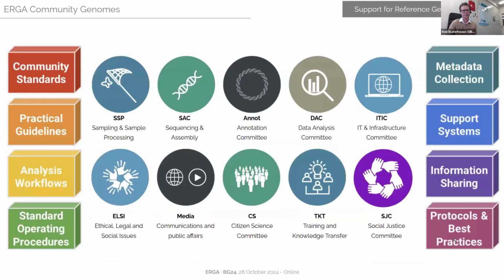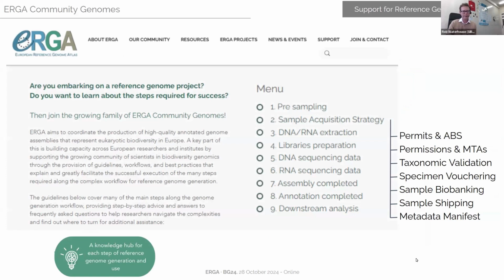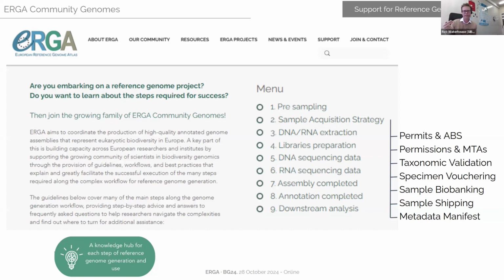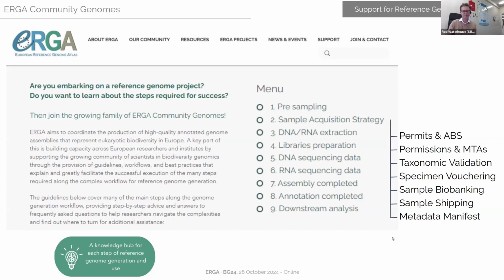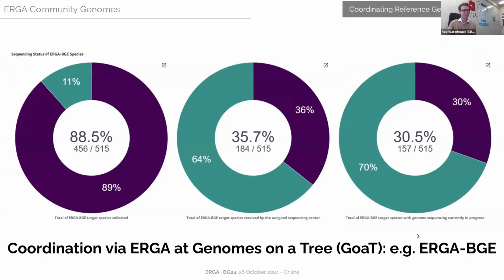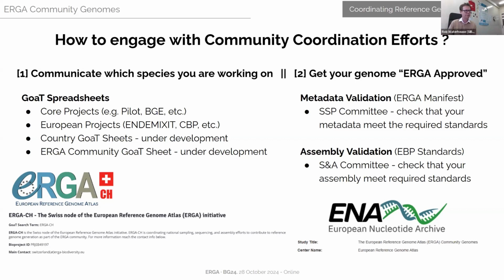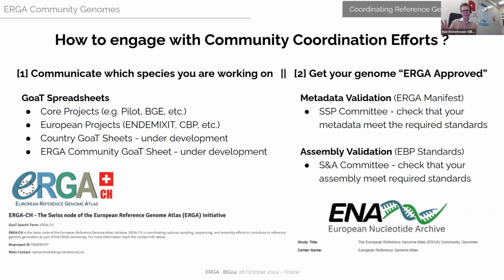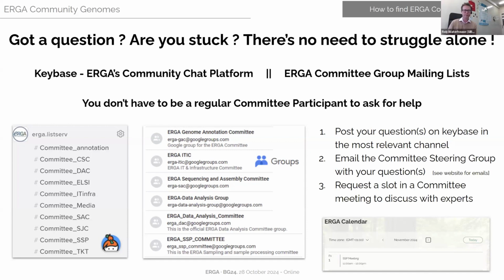ERGA Community Genomes - Rob Waterhouse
What are ERGA Community genomes? How can you associate a genome to ERGA?